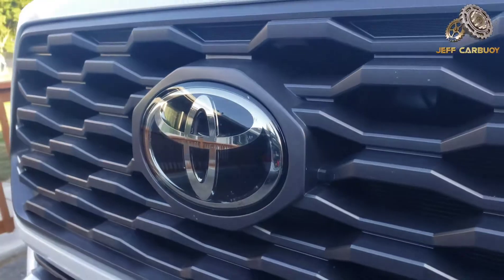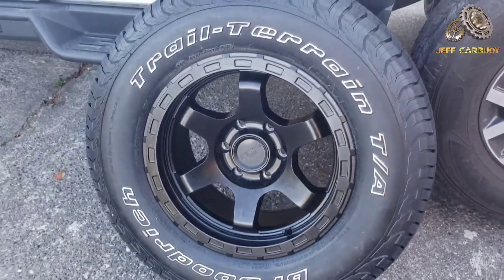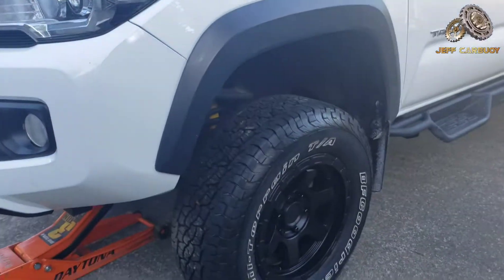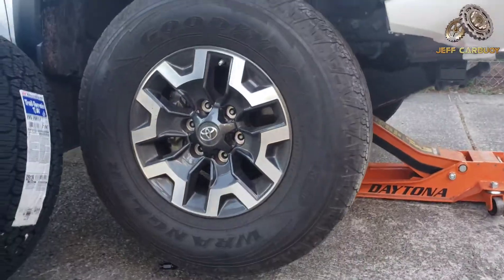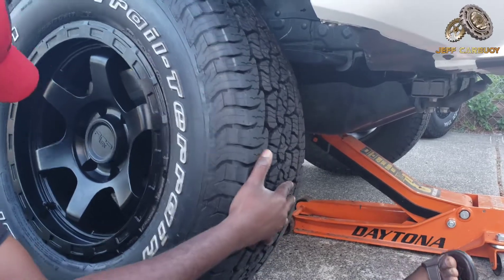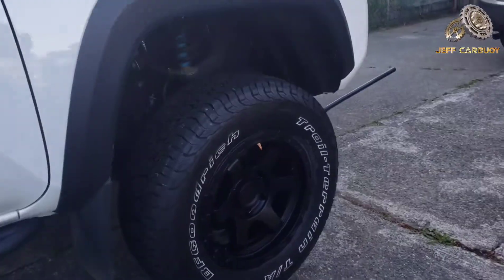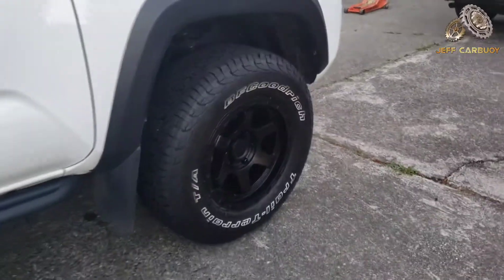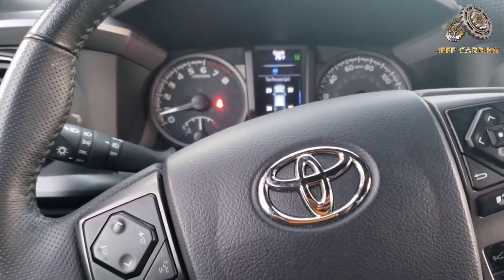Toyota Tacoma 4x4 TRD Off Road {WHEELS UPGRADE}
This was a 2020 Toyota Tacoma 4x4 TRD OFF ROAD.
The 2020 trim specs includes-;

Upgrading the wheels from 16s to 17 inch with a better look; let me know what you think.

THE TOOLS
Daytona Helmets 3 ton Long Reach Low Profile Steel Heavy Duty Floor Jack

Milwaukee M18 FUEL 3/8" Compact Impact Wrench

M18 Battery and Charger Combo  Charger, Capacity Output 5.0Ah

PARTS
Toyota Tacoma  TRD Off-Road Limited Black Lug nuts

Black Wheel Locks for Toyota Tacoma 4 Runner SR5 Pre-Runner TRD Off-Road Limited

😀Follow Jeff Carbuoy on social media at 😀